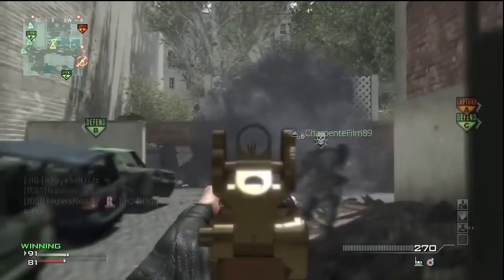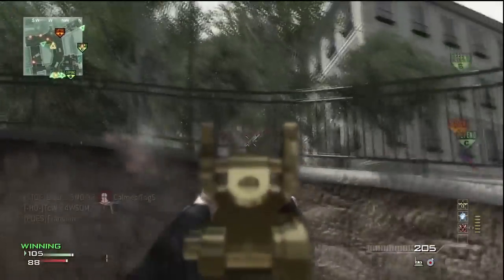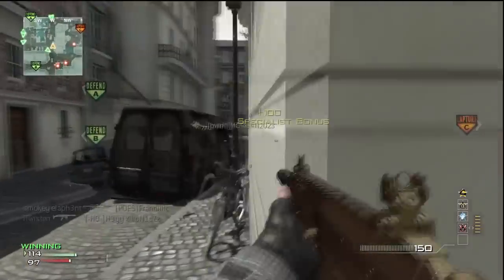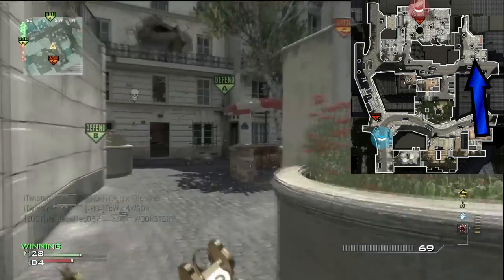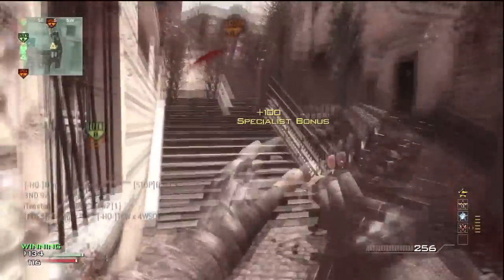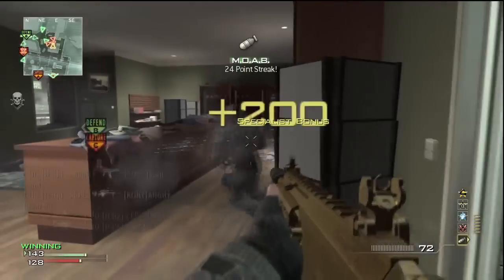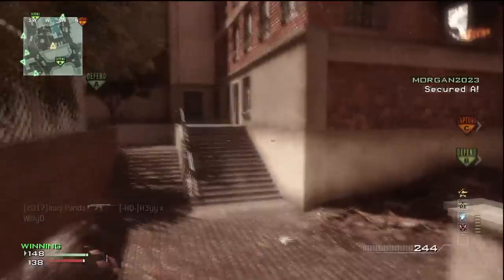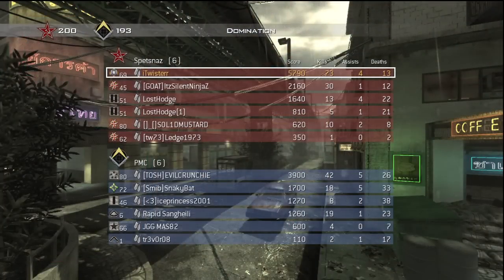MW3: 2:40s MOAB! Resistance Tips - Ground War Domination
Finally upped the quality to 59fps! Quality was at 29fps, go back to the previous video to see the difference in smoothness :)